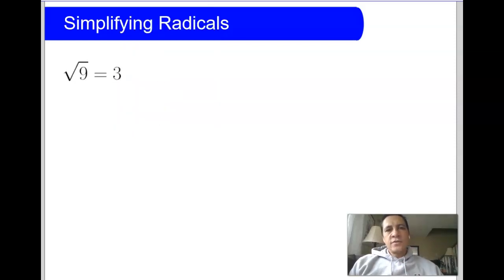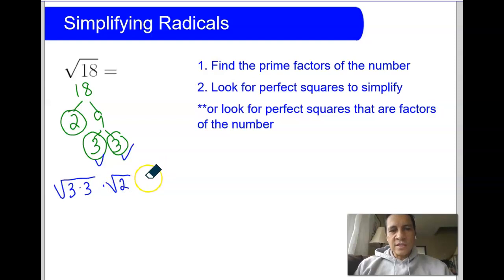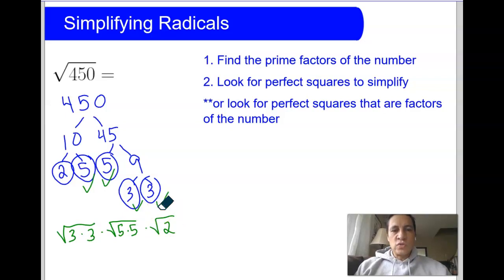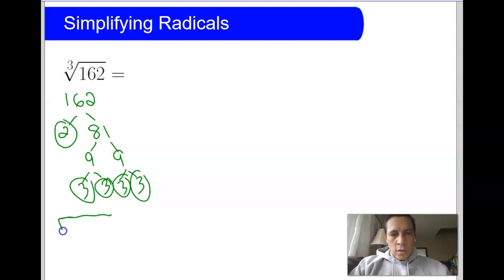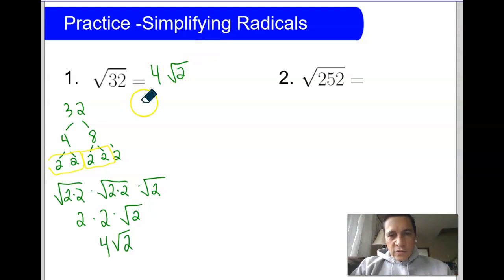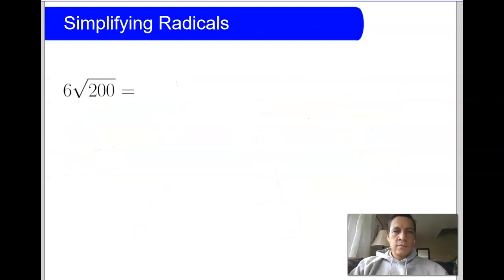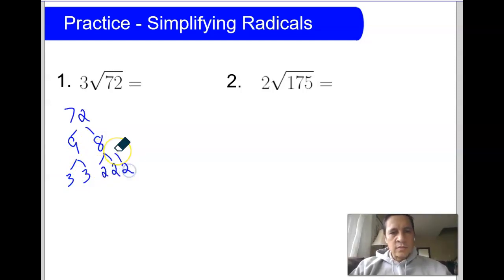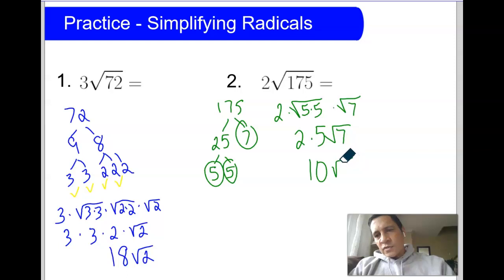Simplifying Radical Expressions